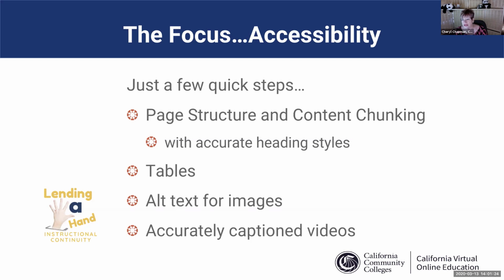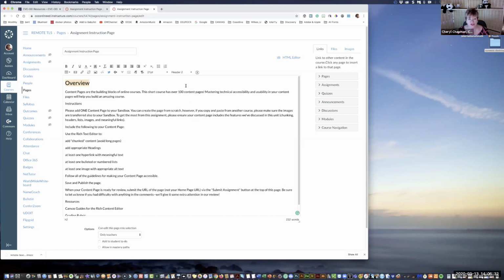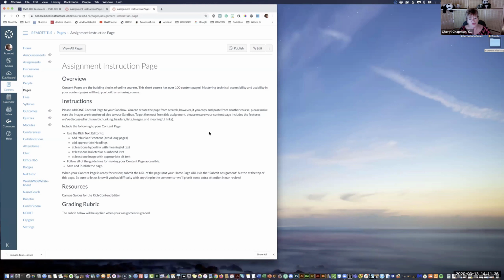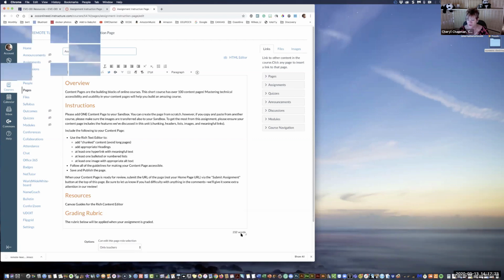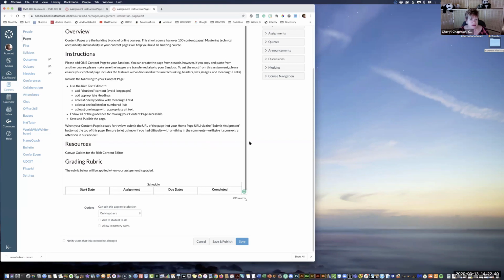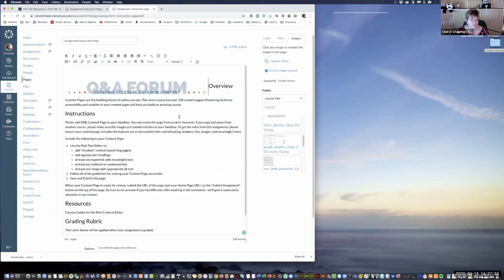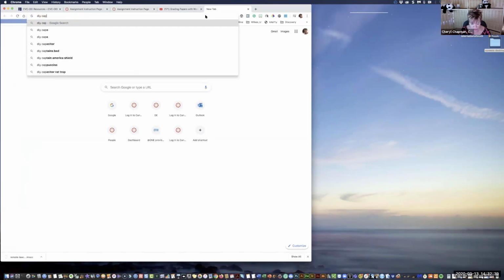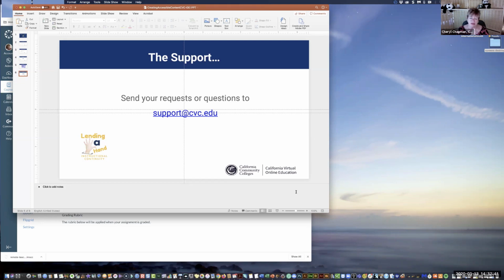Creating Accessible Content in Canvas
Join us for a special session focused on instructors who only teach face-to-face and are using Canvas for course materials and to maintain instructional continuity. Follow a few quick steps to create accessible pages in Canvas by chunking your content, adding accurate heading styles, tables, alt text for images, lists, and accurately captioned videos.